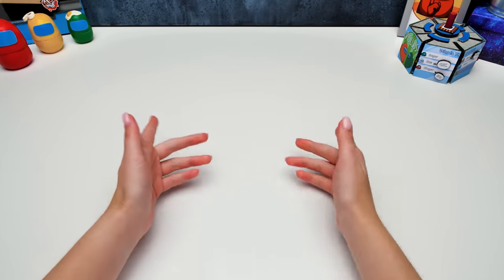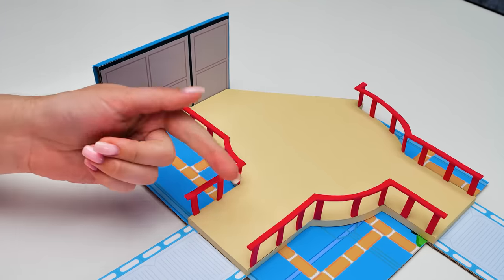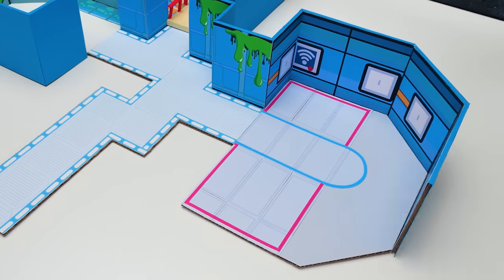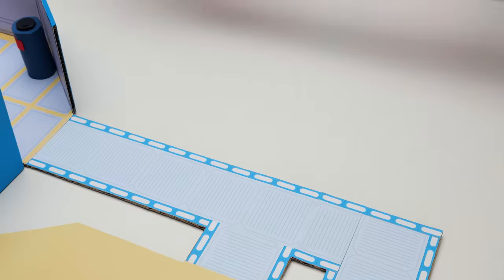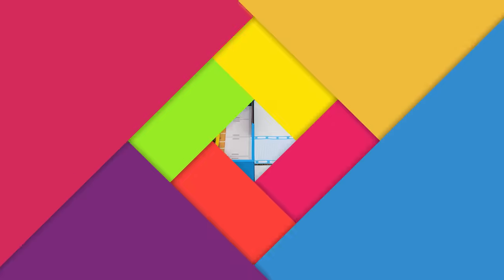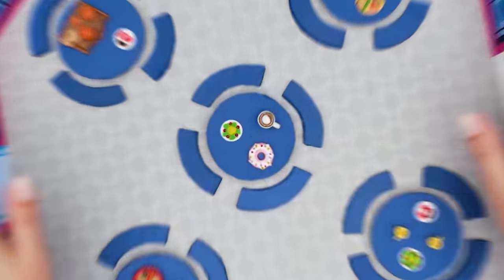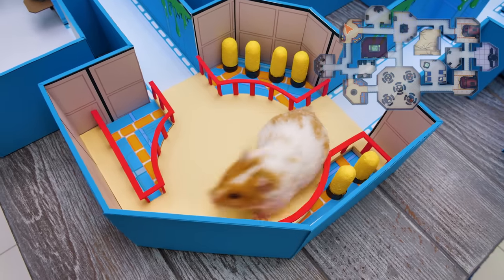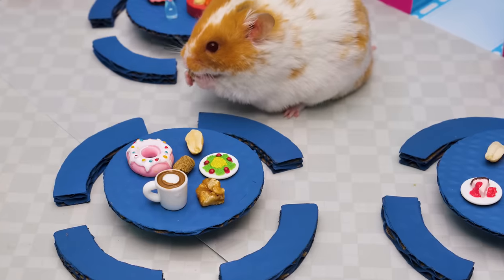How To Make THE SKELD For A Hamster | Among Us Craft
We hope there are lots of Among Us fans here today. And pet lovers, of course! Cause we're gonna make a huge Among Us hamster maze!

Welcome to the Skeld! Because we want to replicate the Skeld map of a spaceship! It's the first and one of the most popular Among Us maps. This map will be made of cardboard. And it will have a lot of locations and corridors! Milky will definitely not be bored! Here we have the O2 location, navigation, the shields location, communications, storage, electrical room, lower engine location, security office and even medbay! Here we can scan Milky or analyze suspicious liquids! We finish the maze with the cafeteria location! It's where players start the game. Milky will definitely love this! There is so much space to play!

All the parts of the maze are ready. We'll put them together and then you'll see the final result. Let's go! And whether Milky will be able to pass the maze, you will find out at the end of our video!